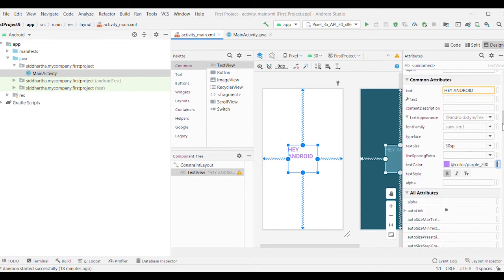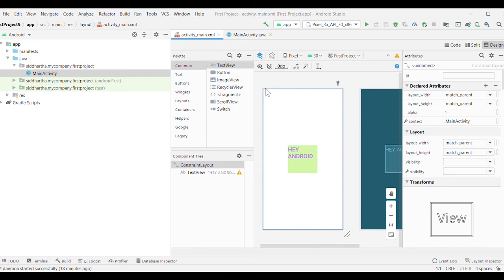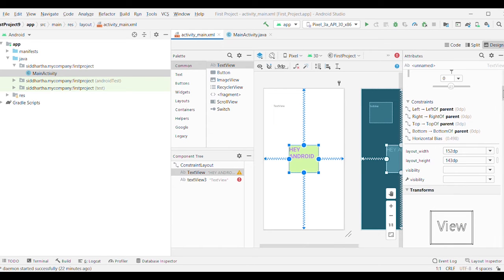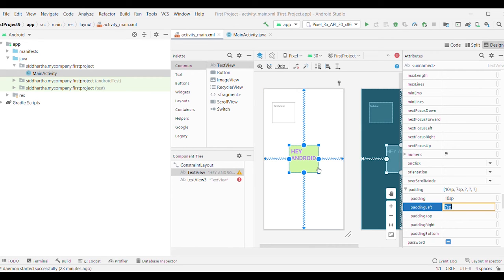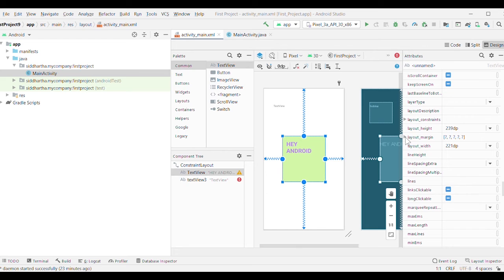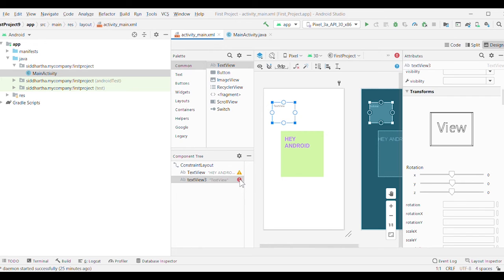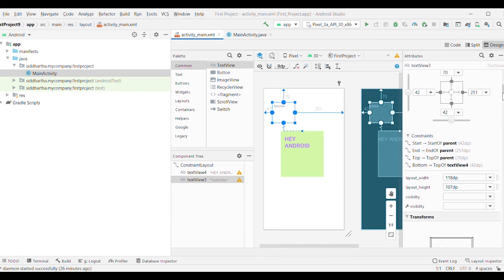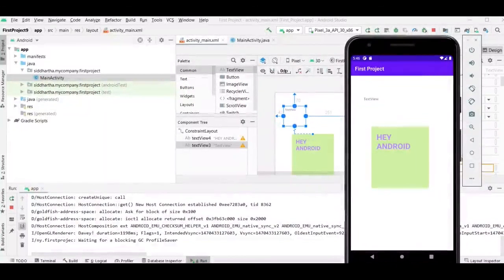Complete Android Oreo Developer Course| Tutorial 2 | Siddhartha Sangwan | formatting text | free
The Complete android oreo developer course tutorial 2 rob, nick for free udemy course free    coursera course free unacademy course free